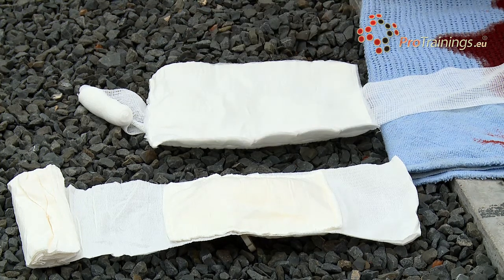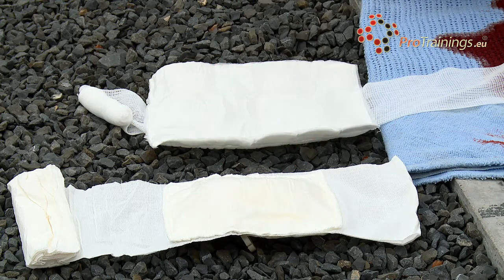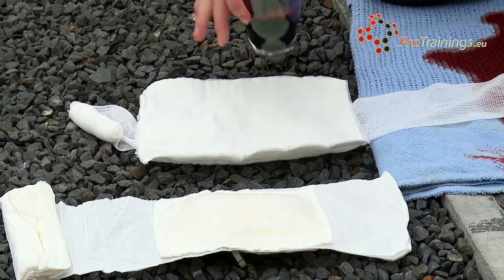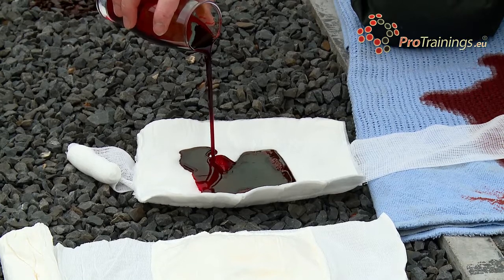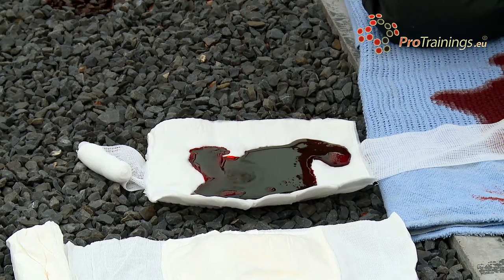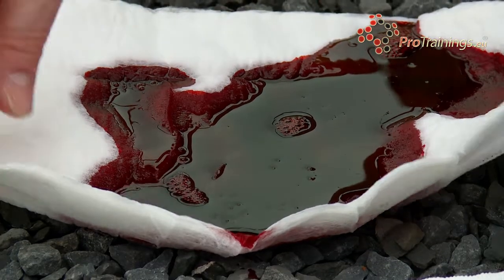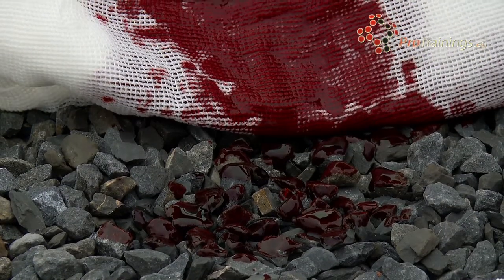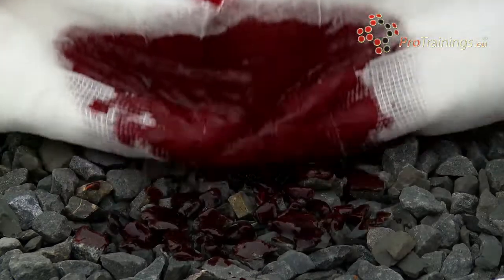Blood loss practical